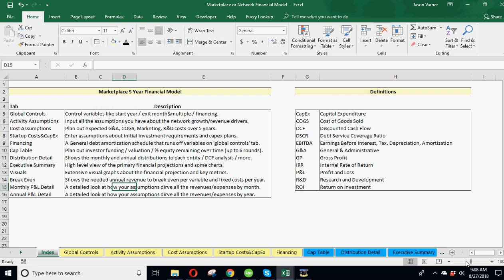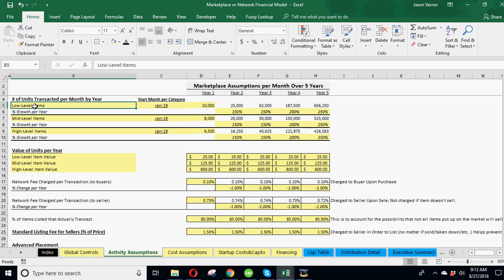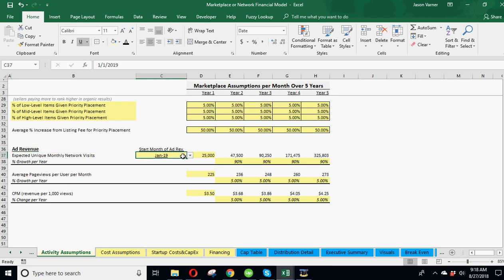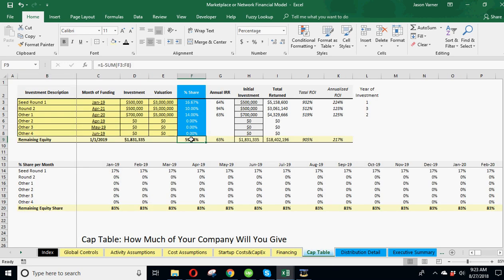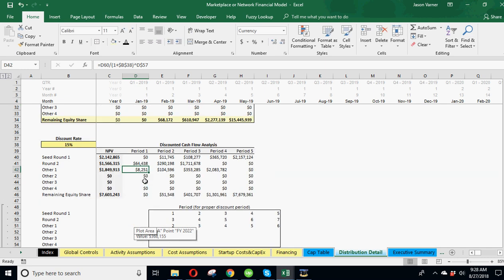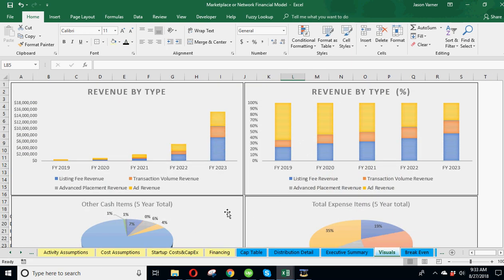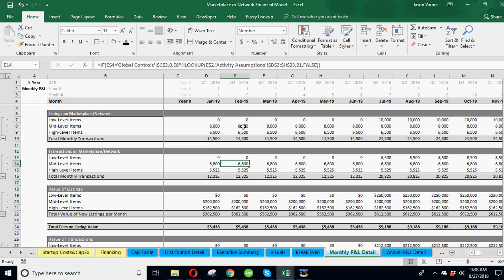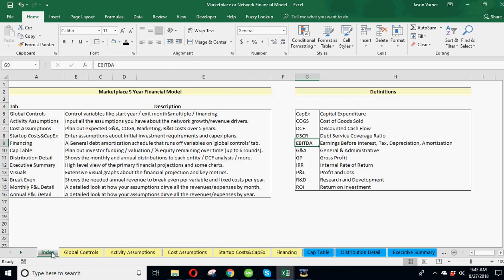Marketplace or Network Startup Financial Model with Cap Table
Recently updated to include financial statements (IS, BS, CF).

This is a clean and useful model for a startup marketplace or network. It includes logic for a cap table and cash distributions over the course of 5 years based on the performance of the business. You can plan out an exit, financing, up to 6 investor rounds with various valuation, and a ton more. Enjoy!

Metrics include IRR per investor round / remaining equity as well as a full discounted cash flow analysis and break even summary.

Revenue assumptions are in-depth enough to figure out fees for listing / fees for transactions (separately), fees for advanced placement, and ad revenue. You can always zero out anything not applicable.